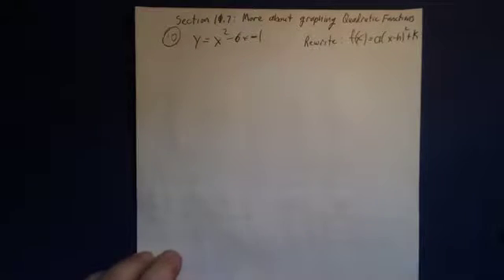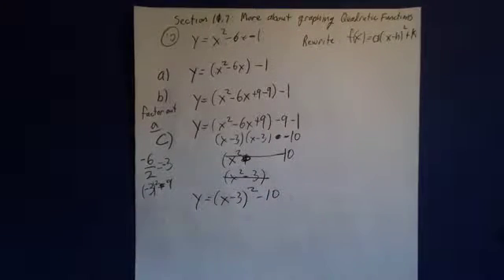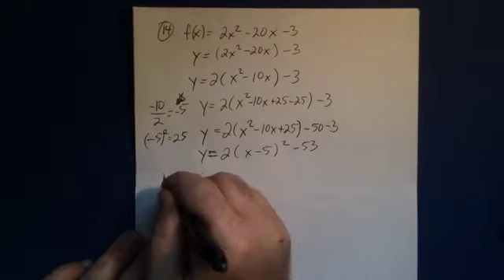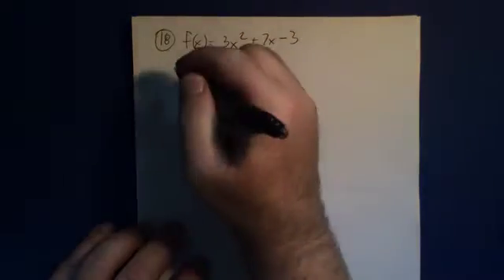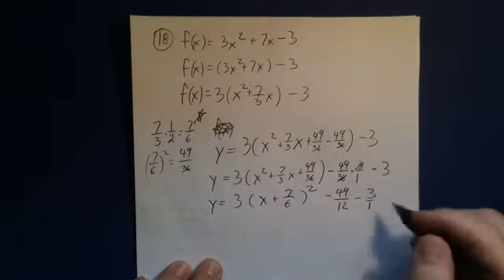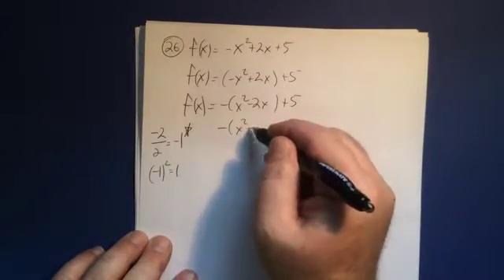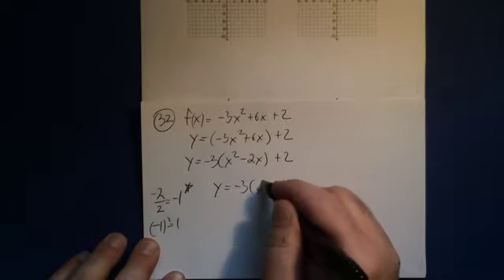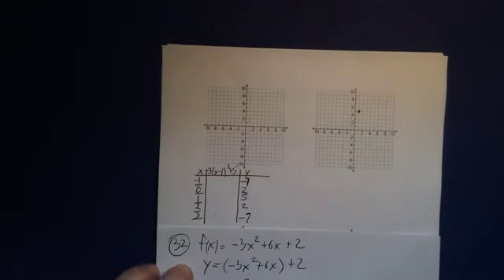Section 11 7 Lesson 1